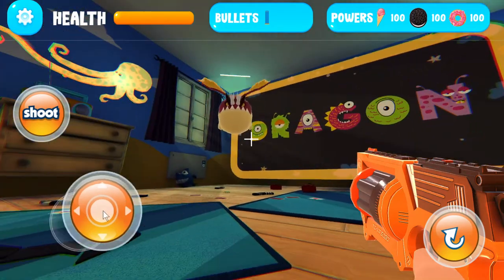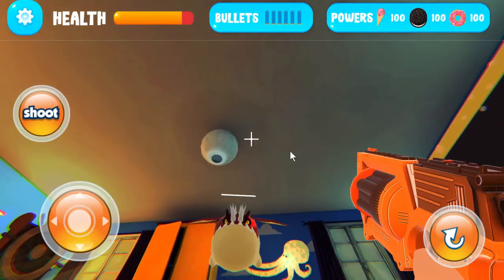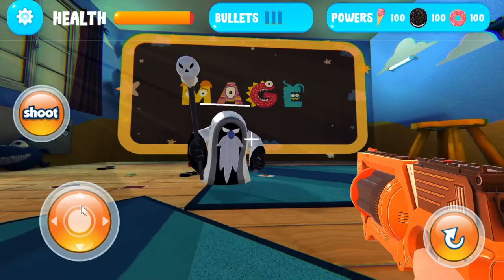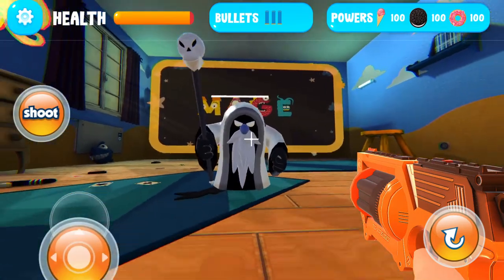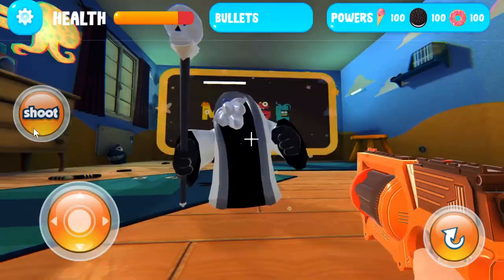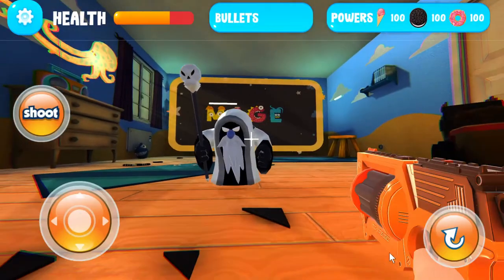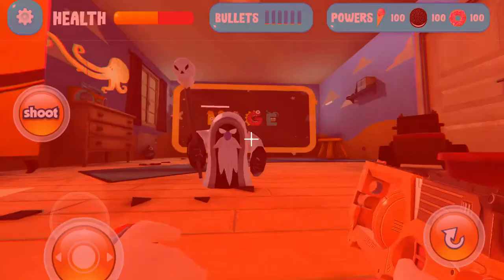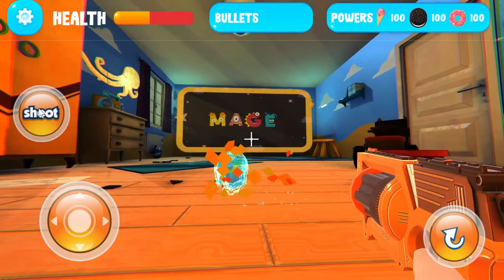Captain Smart Mobile Game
Independent game design & development studio